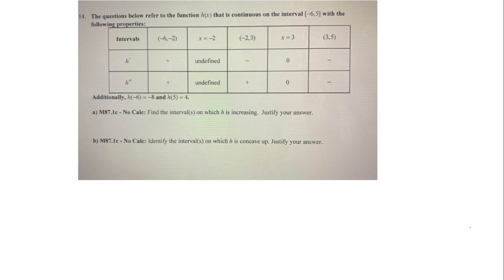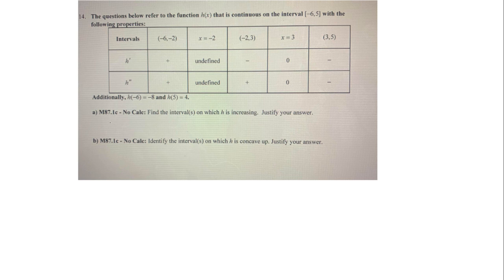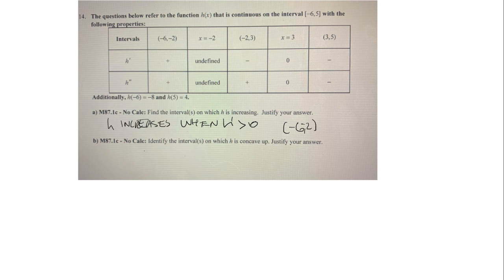AP Calculus: Increasing and Concave Up Example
In this video we find the interval where h is increasing and where it is concave up.